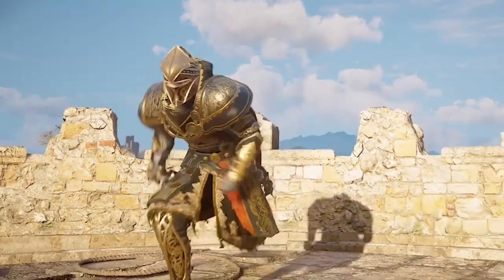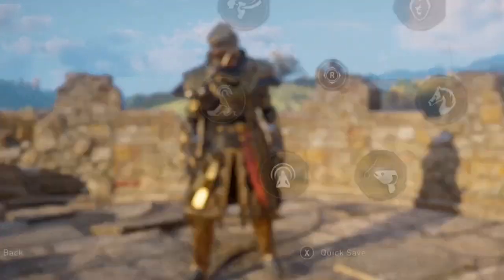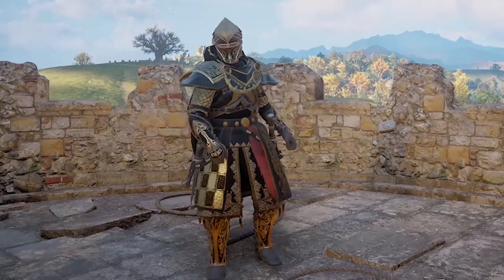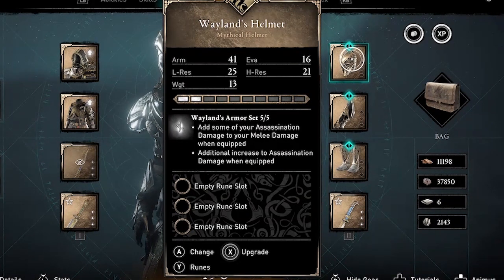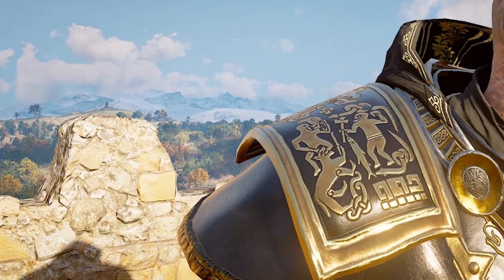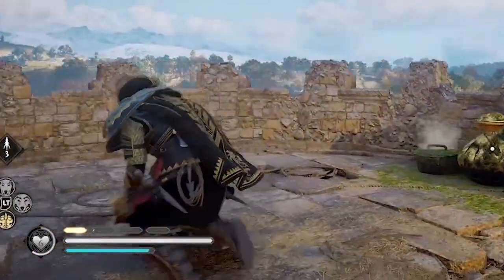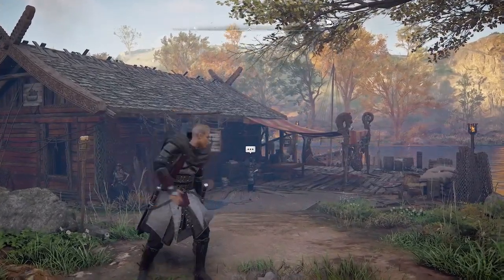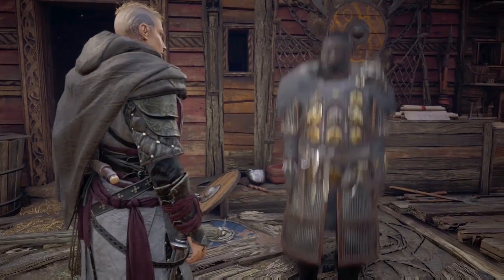New Wayland's Armor Set FULLY UPGRADED Showcase -- Master Challenges | AC Valhalla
REVIEW of new Armor, free in-game. HOW TO FIND Waylands Armor see my video Waylands Armor LOCATION: Buy from Vagn’s Wares at River Raids dock in Ravensthorpe. Each armor piece costs 450 foreign supplies (2,250 for full set) which you get from the big chests in River Raids.